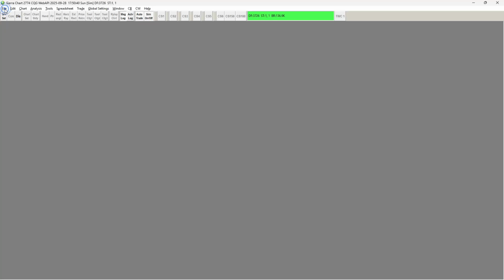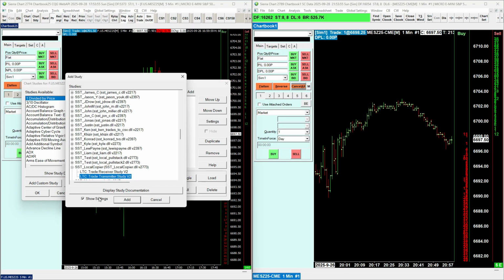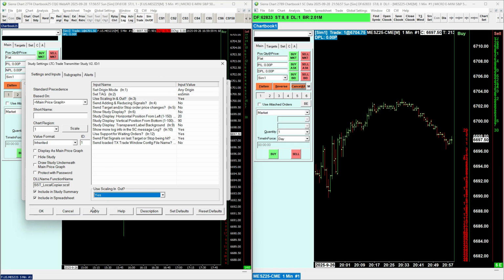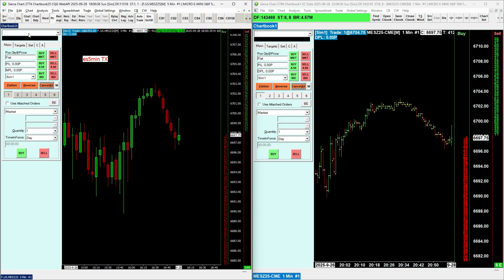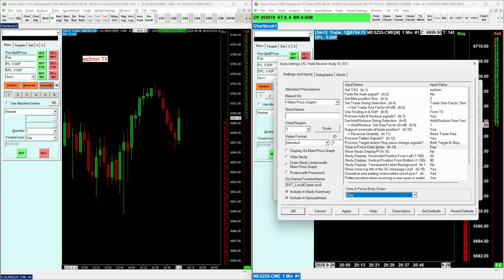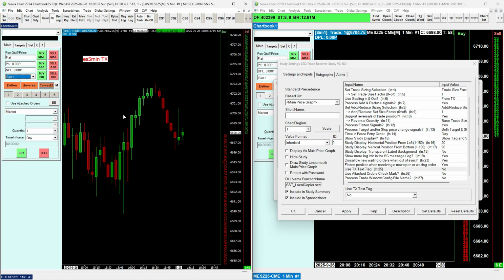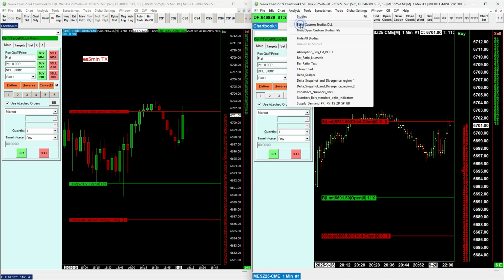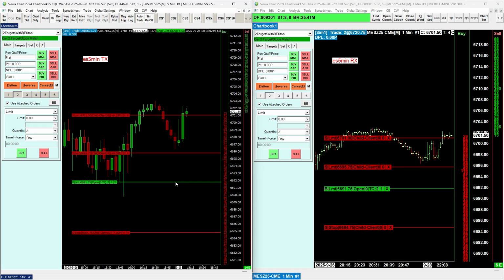Demo Local Trade Copier study for Sierra Chart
Basic Demo of Local Trade Copier study for the Sierra Chart platform.

Newest version is out.